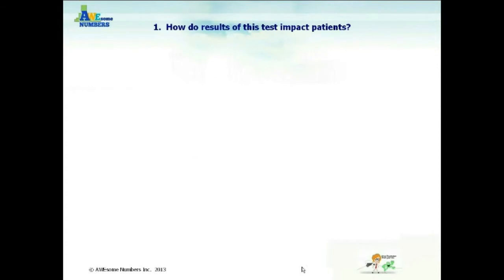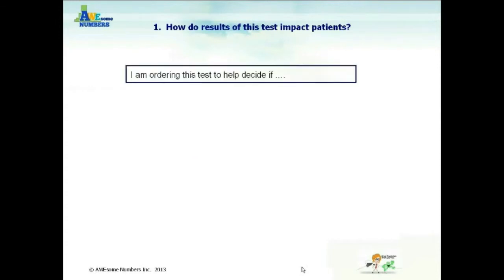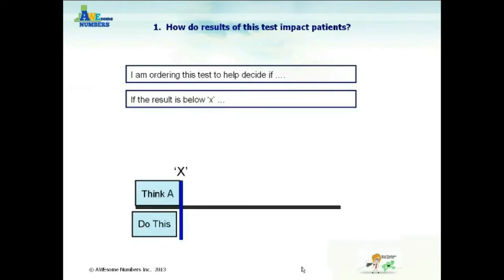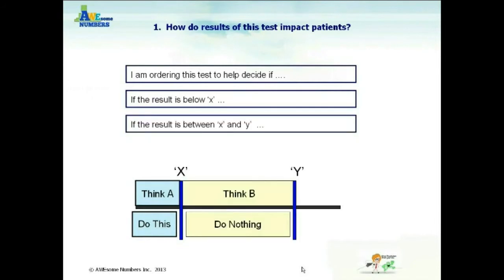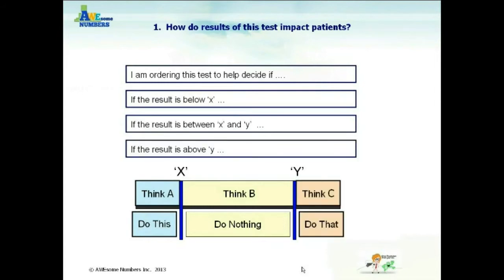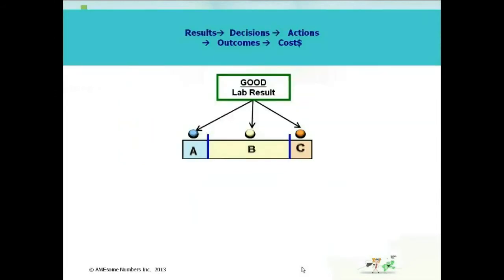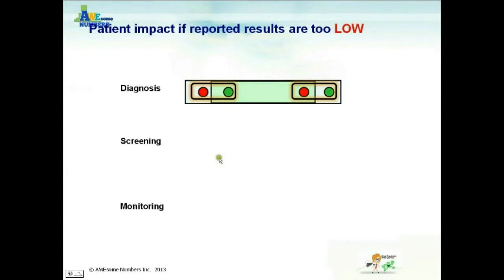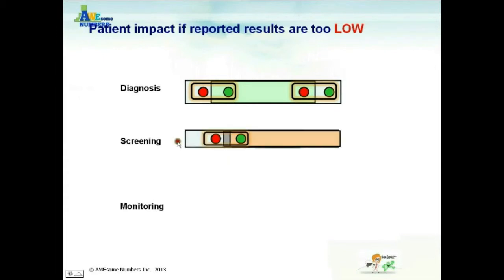Stats-Free #1 - 4. Connecting Q.C. to Patients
Connect the dots from quality control to patient care.  How does the quality of your process impact medical decisions and patient care?